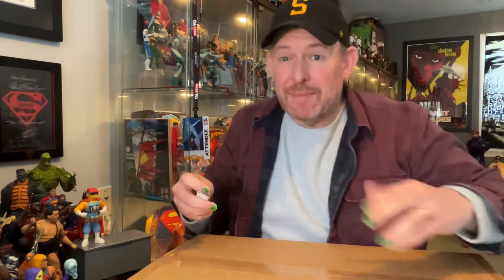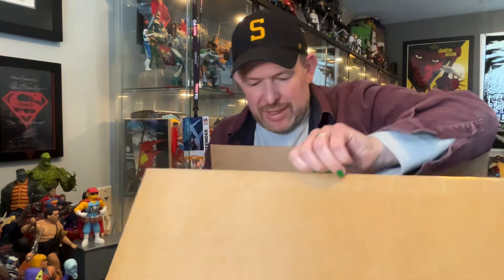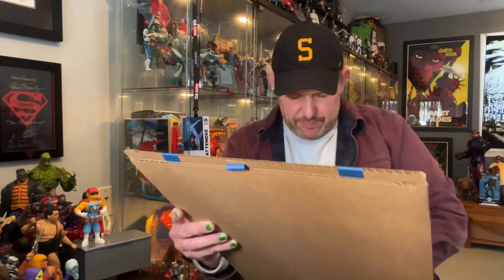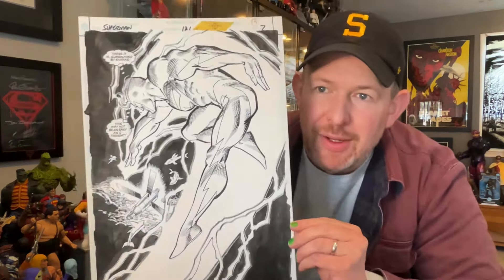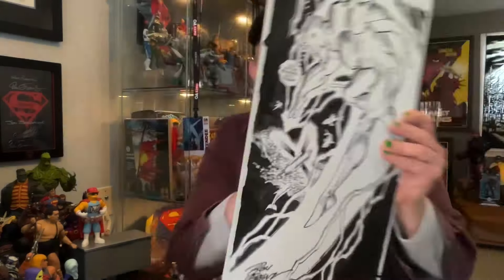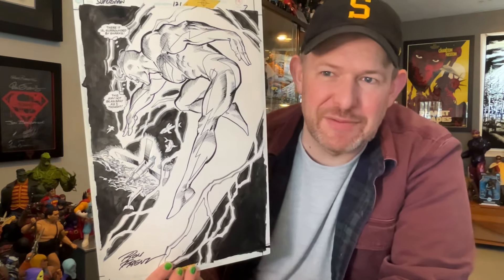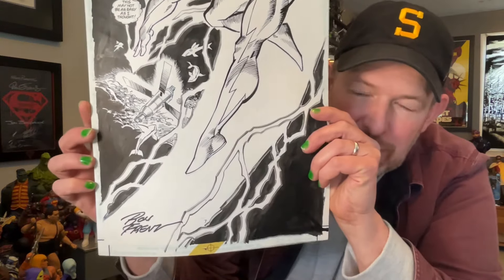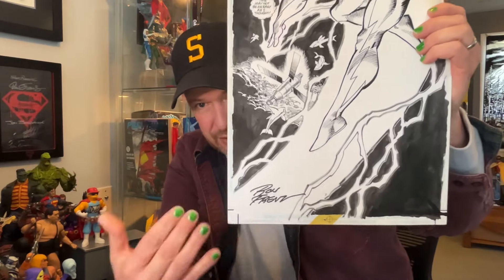Comic Art Unboxing - Episode 14: Electric Blue Superman Original Art by Ron Frenz & Joe Rubinstein